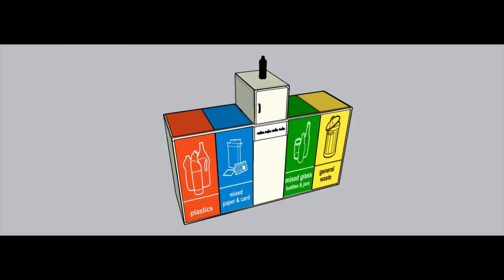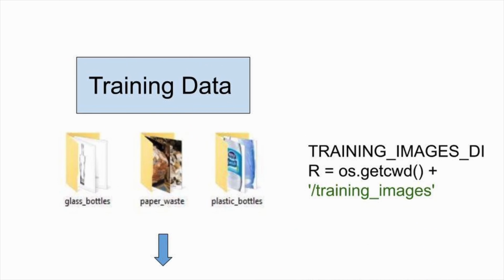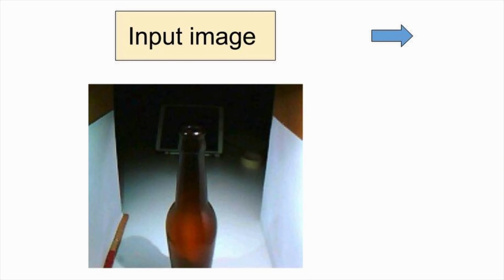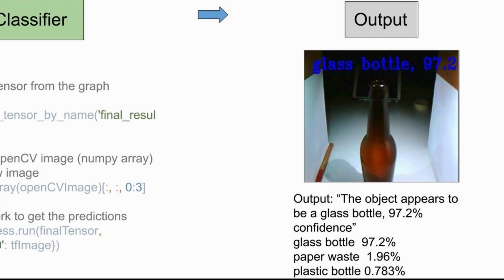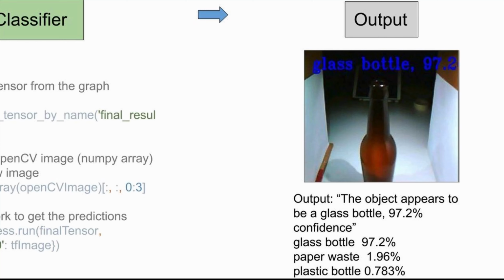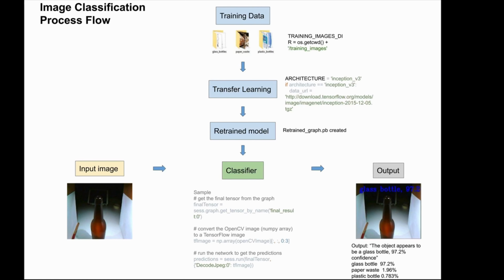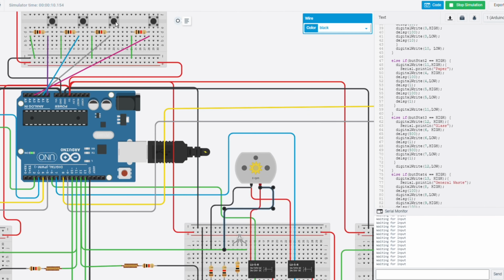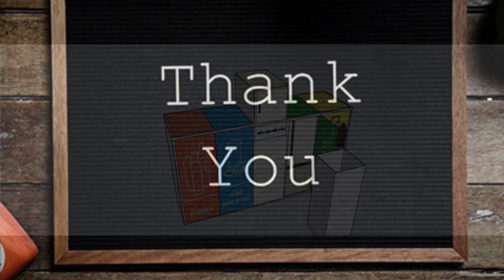Smart Bin Video Walk Through